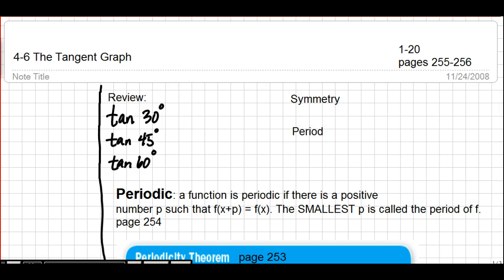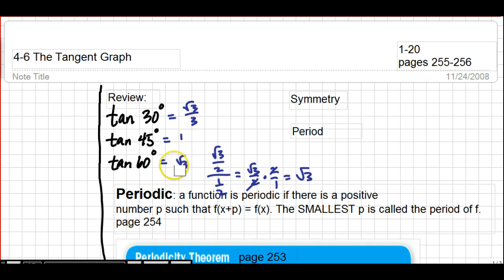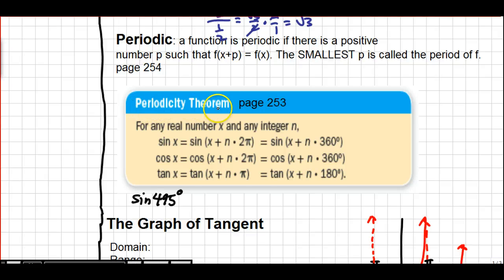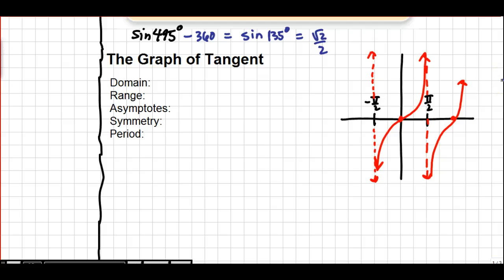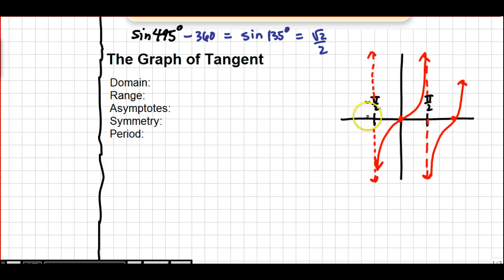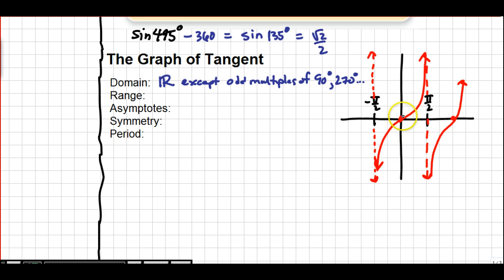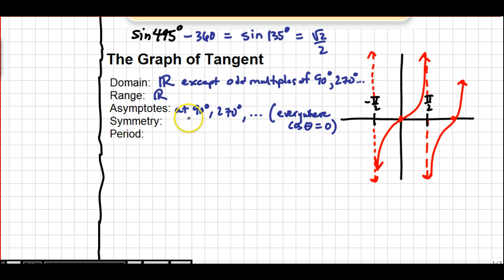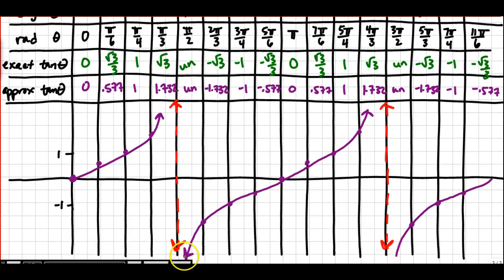FST 4-6 Tangent Graph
4-6 Tangent Graph